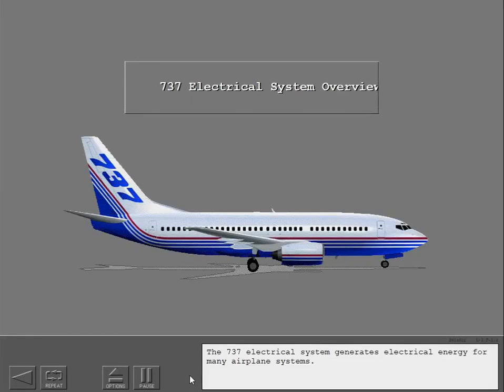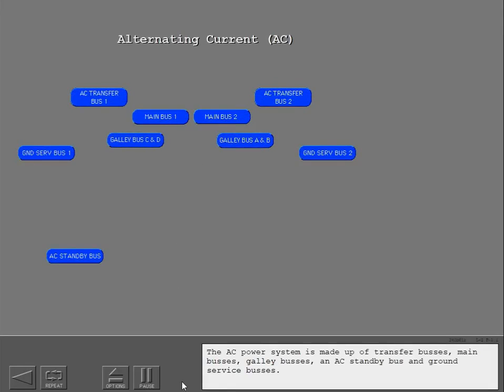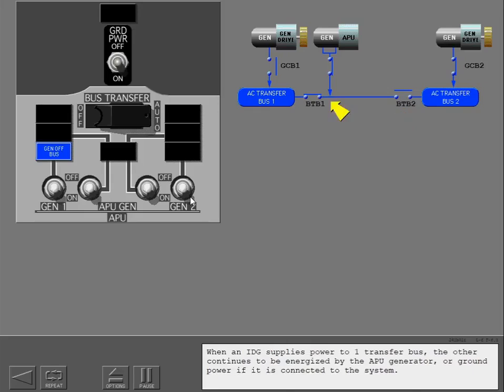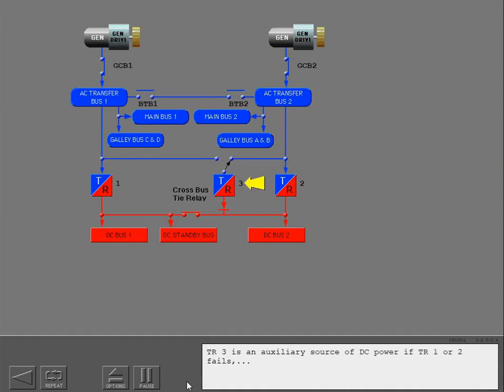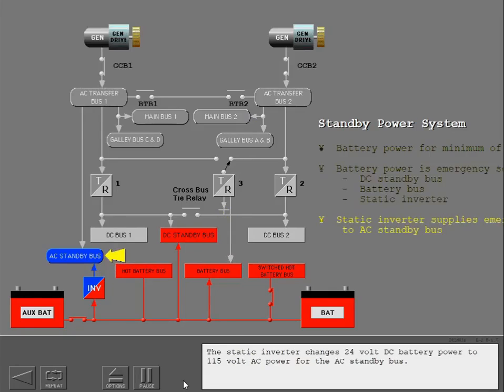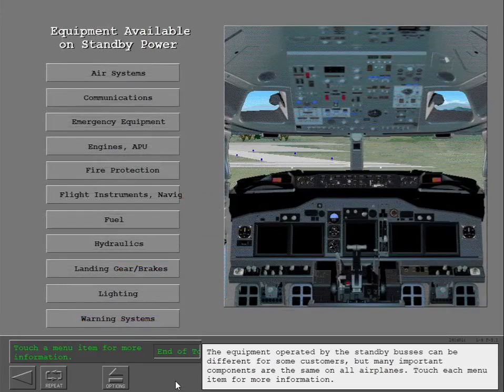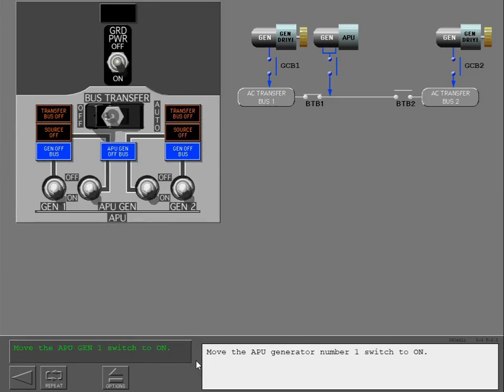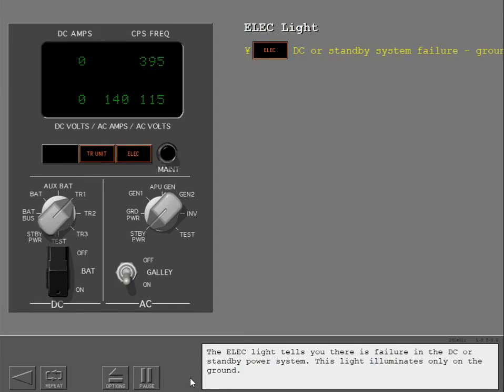20 Boeing 737Ng Electrical System 13